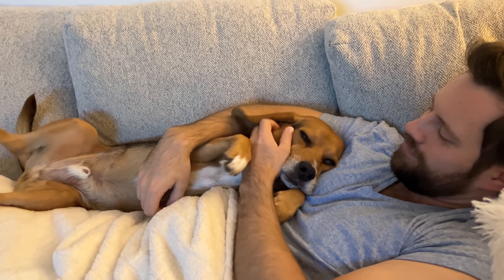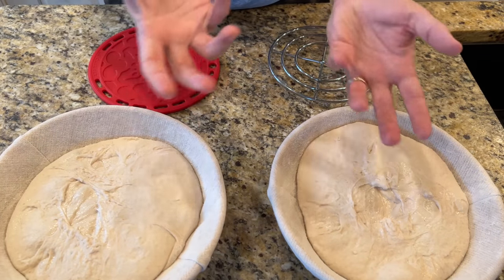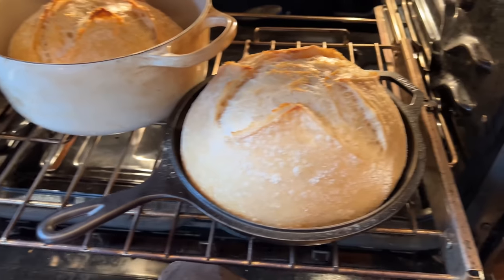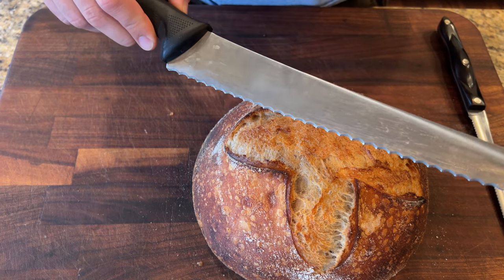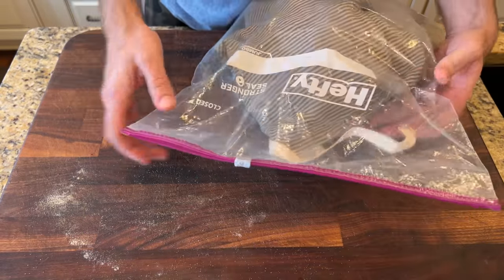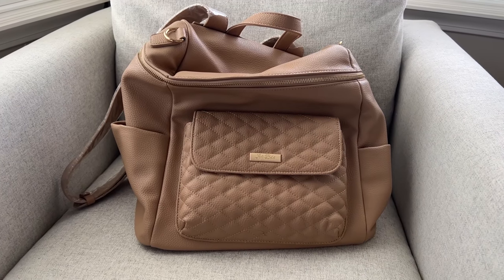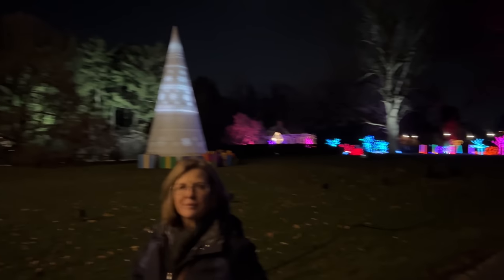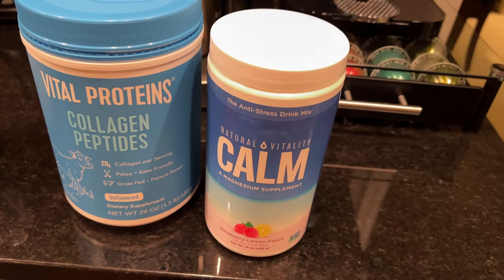Vlogmas Day 19 | Sour Dough is Comin' to Town!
***FLASHING LIGHT WARNING!***

From 18:54 to  21:00 there are flashing Christmas lights. If you're sensitive to flashing lights, please bypass this section!

I bake the sourdough bread and we go to a Holiday Light display!

Links

Bread Knife
Cookie Boxes

Recipes